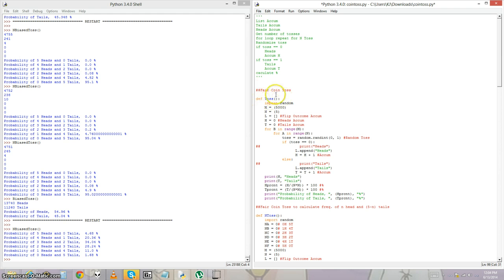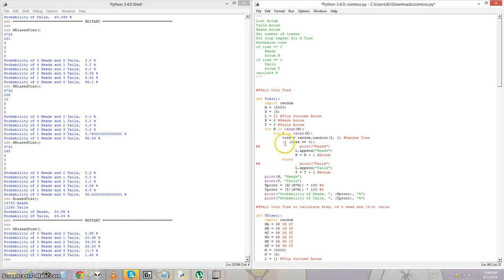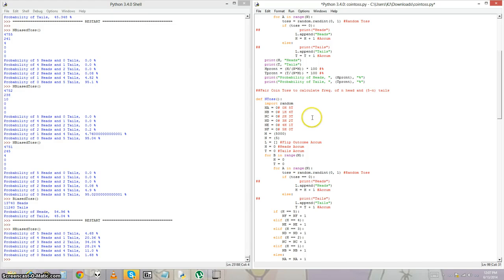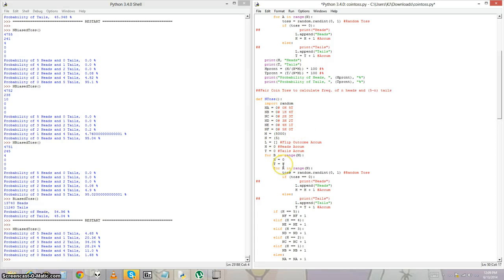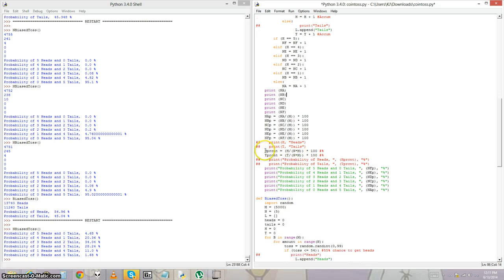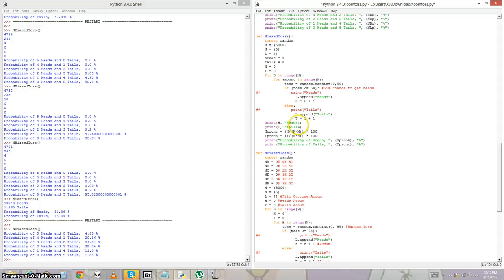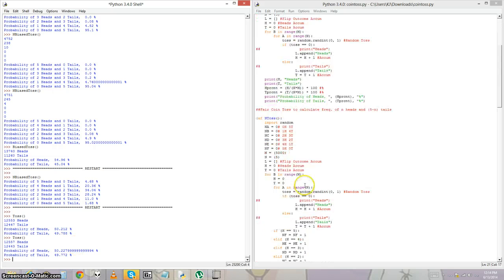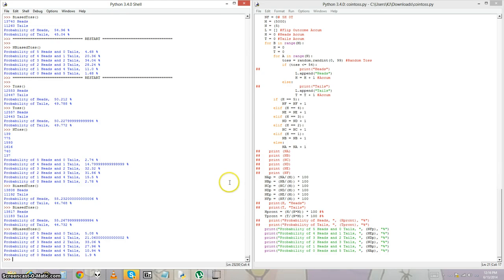Coin Toss Python Project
Keith Gregory Coin Toss Project